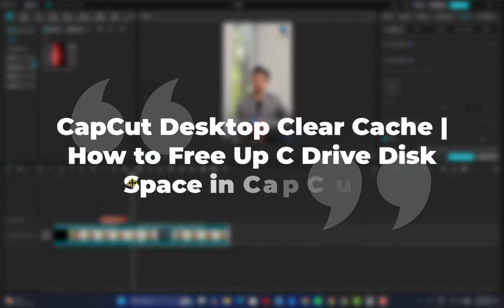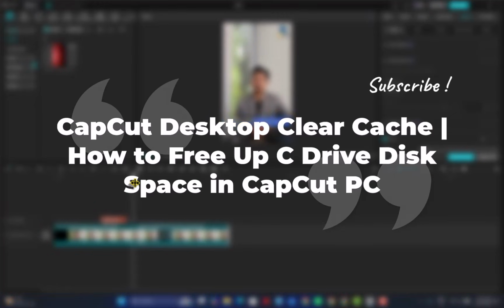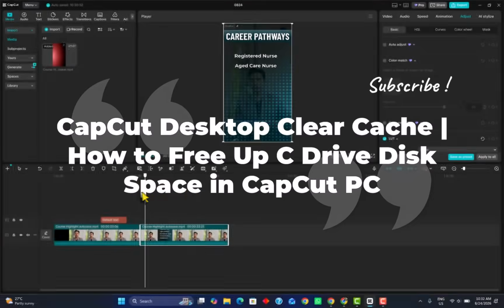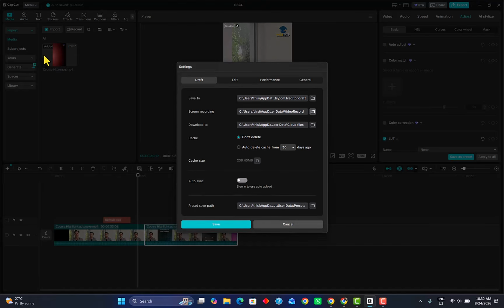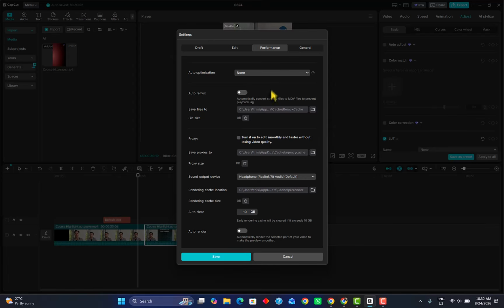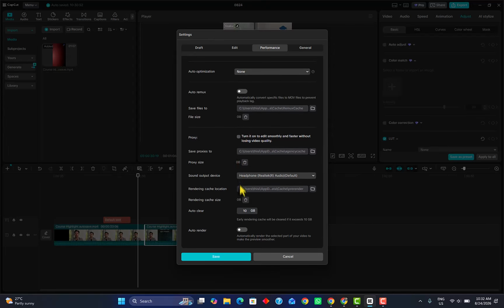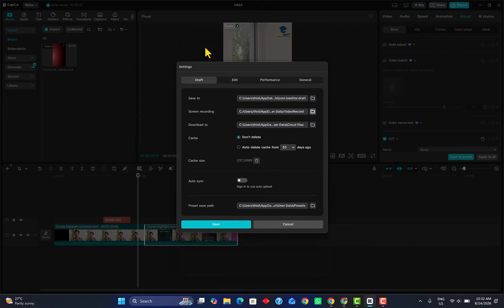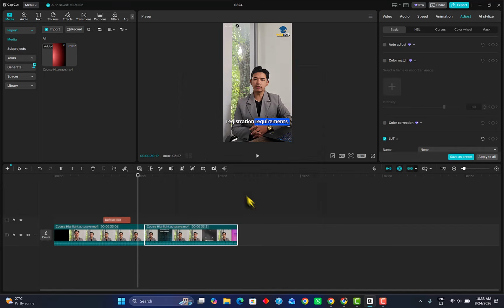CapCut Desktop Clear Cache 2026? How to Free Up C Drive Disk Space in CapCut PC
Learn how to clear cache in CapCut Desktop to free up disk space on your C Drive effectively. This step-by-step tutorial will guide you through the process of managing and clearing cache files in CapCut PC, helping improve performance and storage management. Whether you're a content creator or just someone looking to optimize your computer, clearing cache in CapCut Desktop is a straightforward way to maintain smooth operation. Watch now to see how easy it is to manage your storage with CapCut!